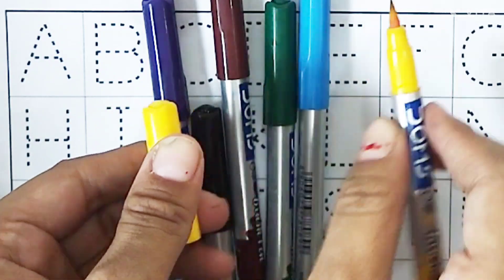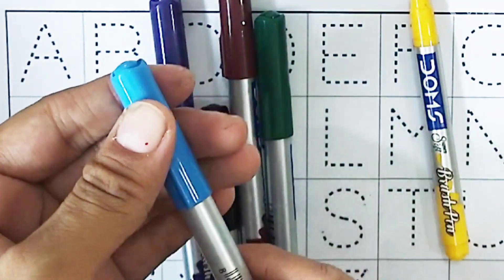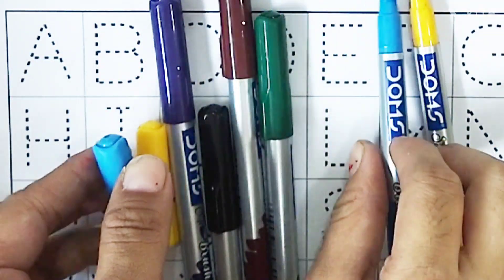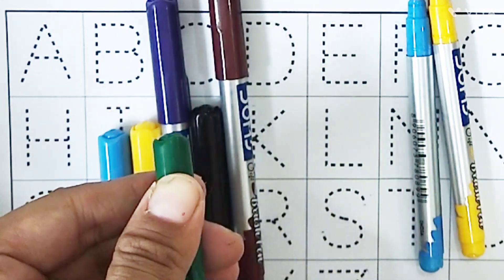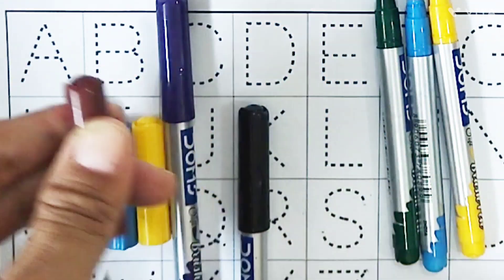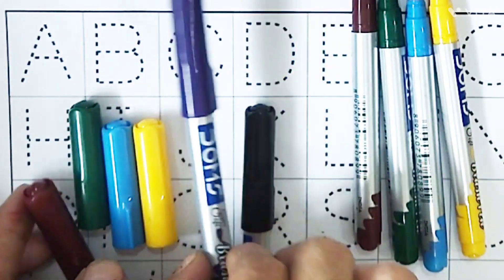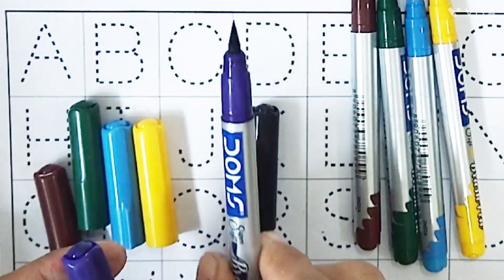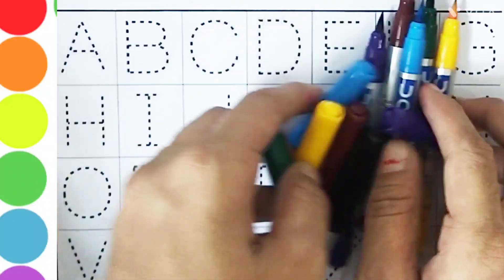A for Apple, B for Ball, Alphabets, छोटे बच्चों की पढ़ाई, kids class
A for Apple B for Ball | Learn to Write Alphabets | ABCD for Kids Learning

Alphabets
Best learning vedios for toodlers
toodlers song
educational vedios for kids
a b c d e f g h i j k

abcd|abcde|a for apple b for ball c for cat d for dog|Tracing alphabets#abcdsong

abcd
abcde
Alphabets
English varnmala

a se annar aase aam

a for apple song for children
apple song vedio
preschool learning vedio
abcd
abcd song
abcd song for kids
abc rhymes
a to z
abcd poem
anaar aam imli
tracing letters
tracing with colours
tracing alphabets
abcd tracing
how to write abcd
abcd writing for abcd

Tracing Alphabets ABCD
 Capital letters
Learn ABCD

abcd learning
abcd rhymes
a se anaar
hindi varnmala
हिंदी वर्णमाला
Phonics song with two words
Tiggy Tiggy Touchwood
Tracing alphabets

abcd poem
capital letters
बालगीत
nursery rhymes
abcd writing
abcd tracing for kids
A to Z Captal letter
Toy learning video for toodlers
Learn and sing with maniforce